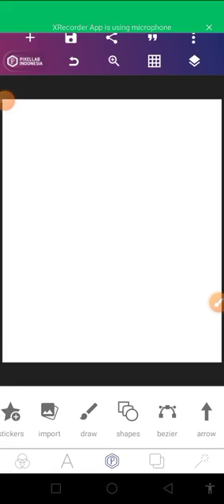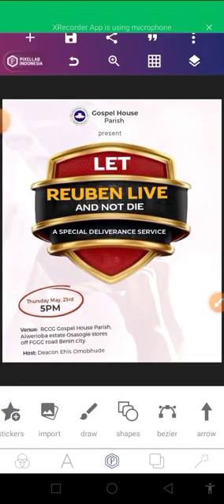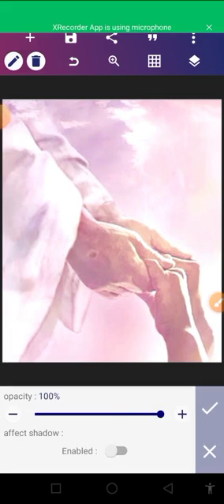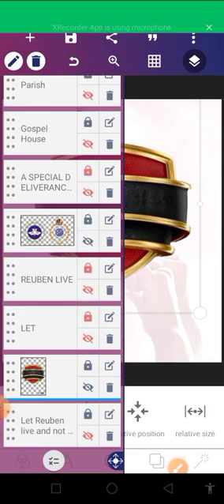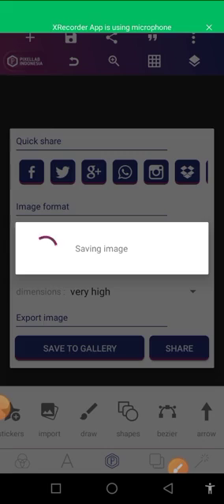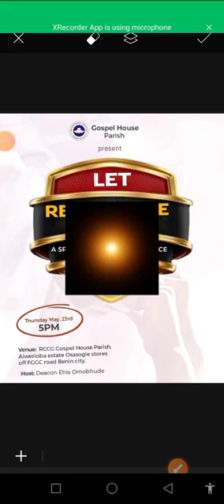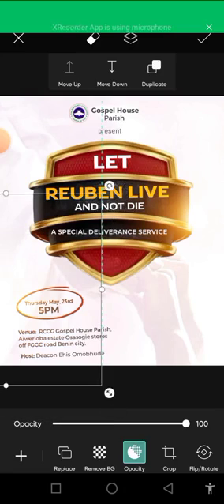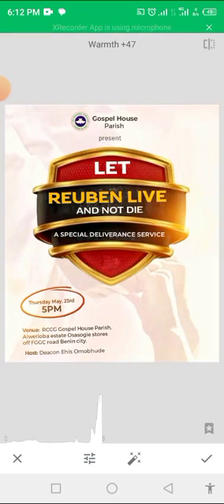Minimalist flyer design on pixel lab.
Learn how to create a minimalist flyer design with your smartphone. Having this understanding will help you overcome creative block when it comes to creating an irresistible design.